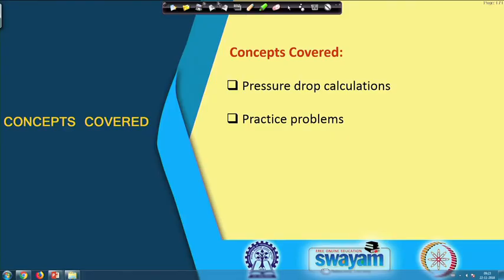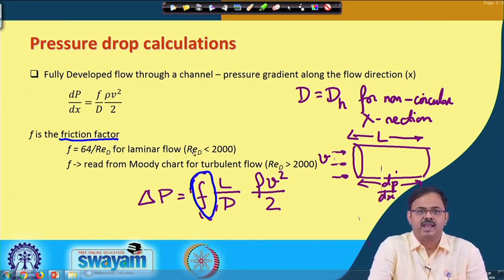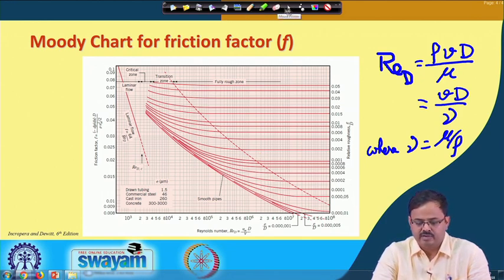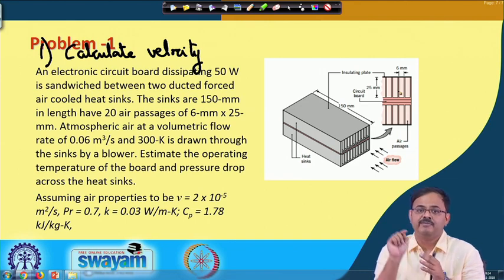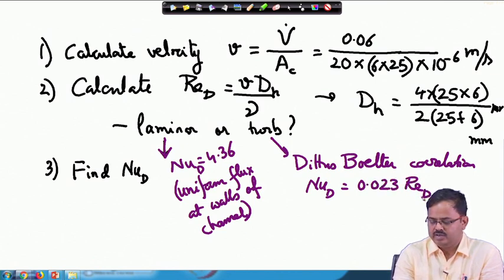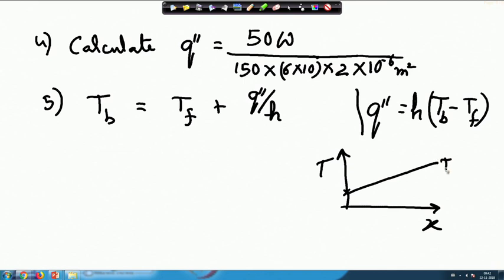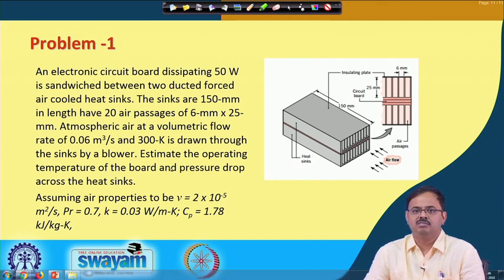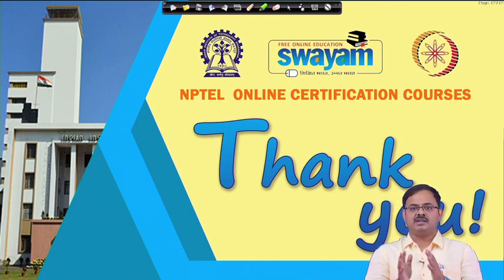Lecture 28: Thermal Management 7: Practice Problems